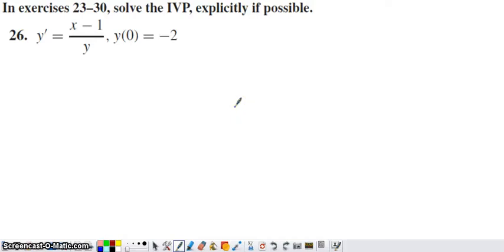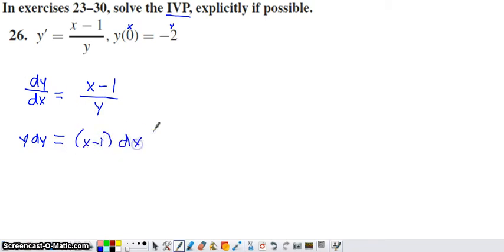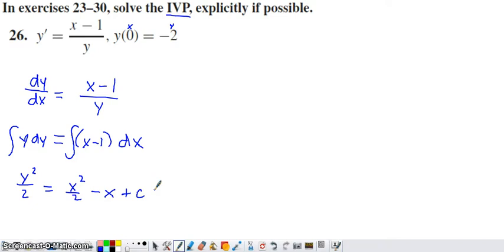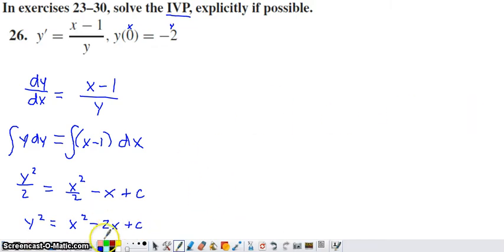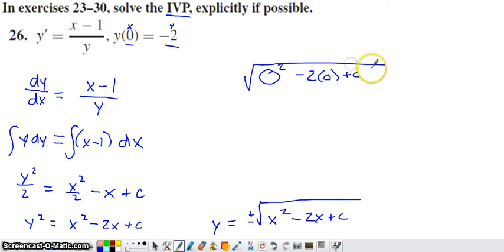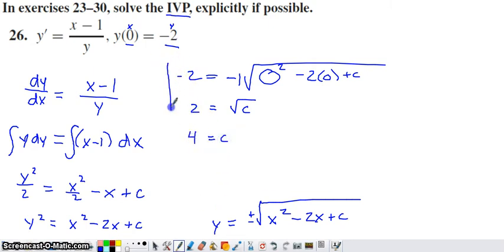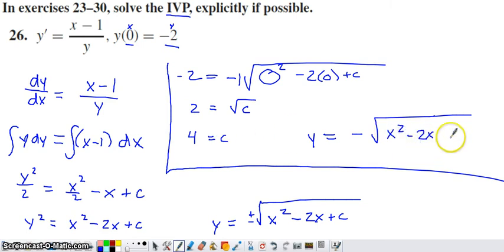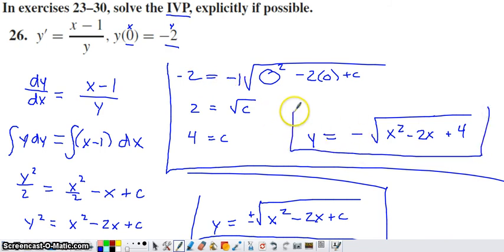Seaparation of Variables - Particular Solution